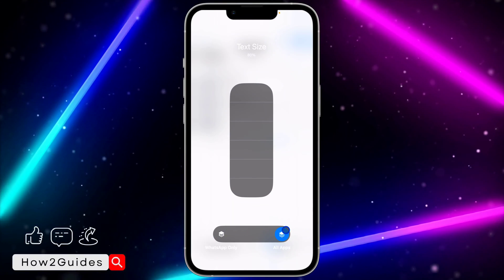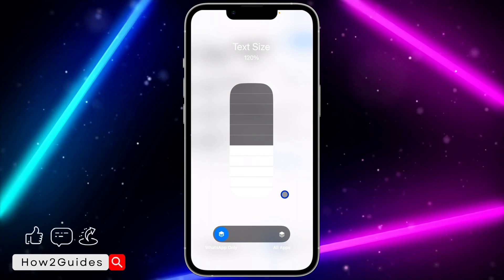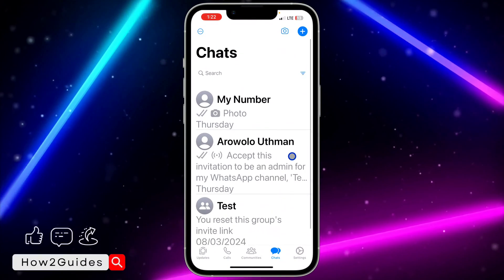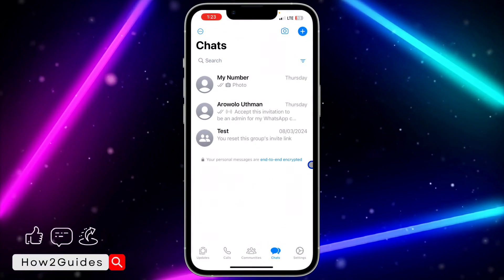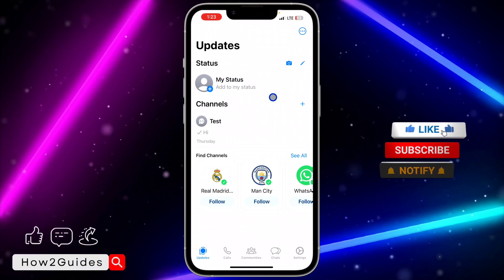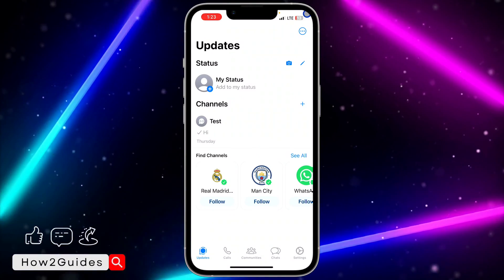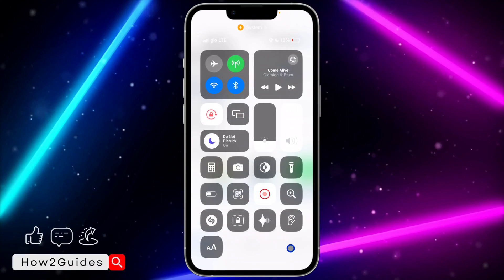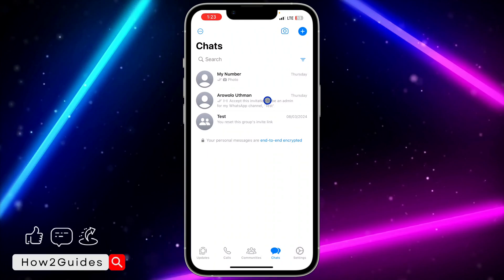How to Increase WhatsApp Font Size on iPhone - Increase WhatsApp Text Size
Learn how to effortlessly increase the font size on WhatsApp for iPhone users with our step-by-step guide! Whether you’re struggling with small text or want to enhance readability, this tutorial has you covered. Discover simple methods to adjust the WhatsApp font size and improve your messaging experience. Watch now and take control of your WhatsApp text size!